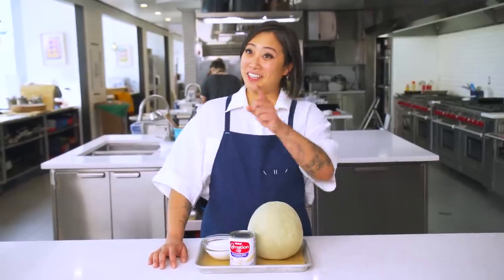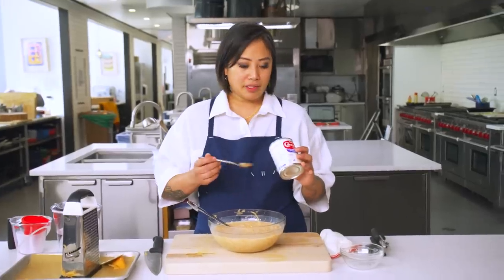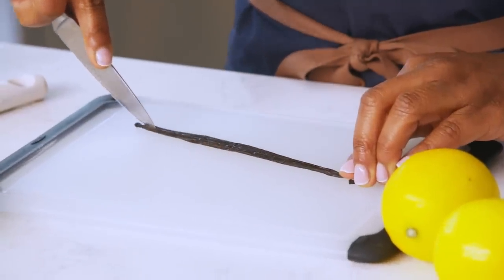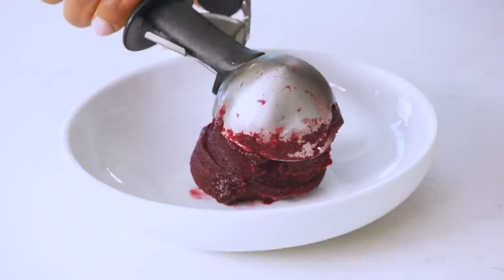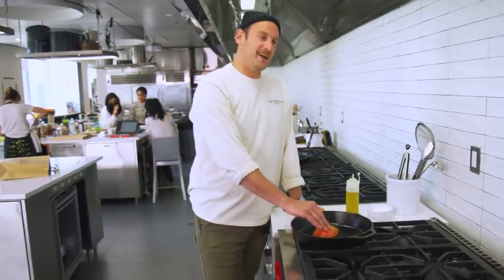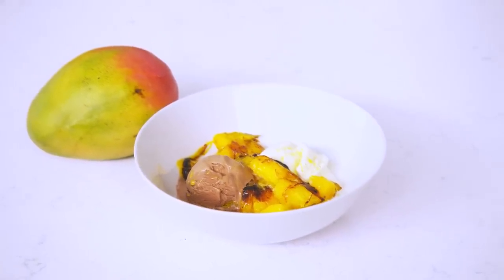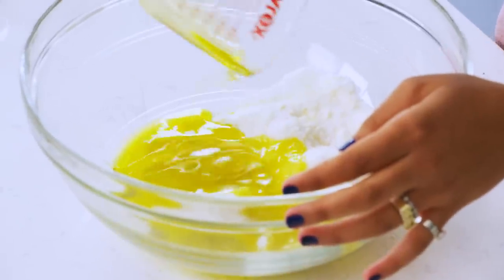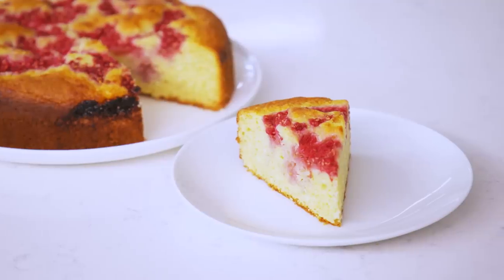4 Pro Chefs Turn Fruit Into Dessert | Test Kitchen Talks | Bon Appétit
Join Brad Leone, Zaynab Issa, Melissa Miranda, and Chrissy Tracey in the Bon Appétit Test Kitchen as they each prepare a cool fruit-based dessert perfect for warm summer nights. From cantaloupe candy and fresh berry sorbet to grilled mangoes and cheesecake, there's sure to be something here for every person at the cookout.

Director: Amanda Veitia
Director of Photography: Ben Dewey
Editor: Charlotte Carpenter
Producer: Parisa Kosari
Associate Producer: Dimitri Lazarashvili
Line Producer: Jennifer McGinity
Production Manager: Janine Dispensa
Production Coordinator: Elizabeth Hymes
Camera Operators: Jeremy Harris
Audio: Rachel Suffian
Culinary Producer: Mallary Santucci
Associate Culinary Prouder: Katrina Zito
Production Assistant: Kayla Zimmerman

Post Production Supervisor: Stephanie Cardone
Supervising Editor: Eduardo Araujo
Post Production Coordinator: Scout Alter
Assistant Editor: Andy Morell

0:00 Introduction
0:26 Melissa’s Cantaloupe Ice Candy
3:31 Chrissy’s Foraged Blueberry-Meyer Lemon Sorbet
6:50 Brad’s Grilled Mango and Ice Cream
10:17 Zaynab’s Raspberry-Lemon Ricotta Cake